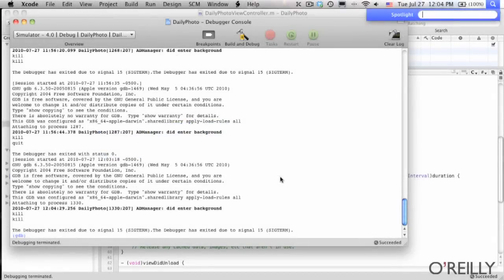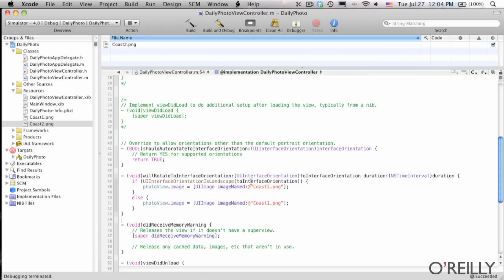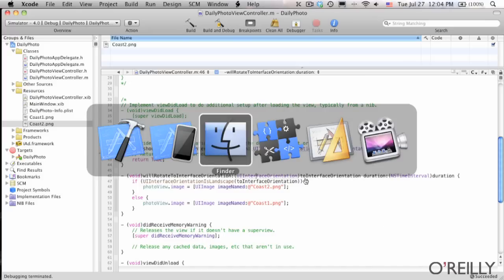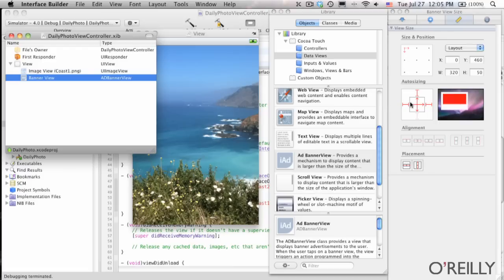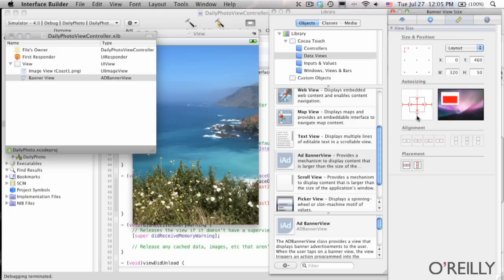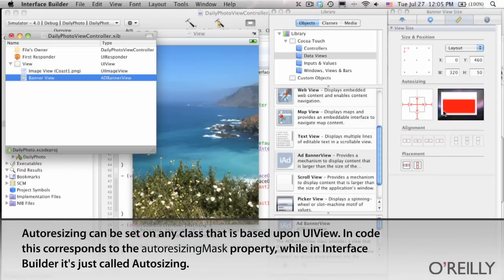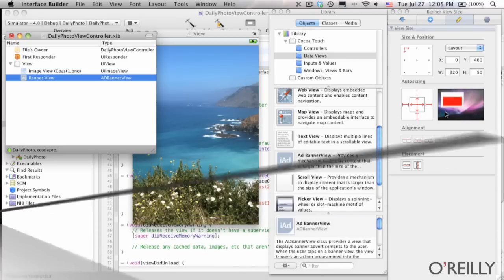Injecting iAds into iPhone Apps Preview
A preview of Injecting iAds into iPhone Apps: an O'Reilly Breakdown with Michael Morrison and Brett McLaughlin.